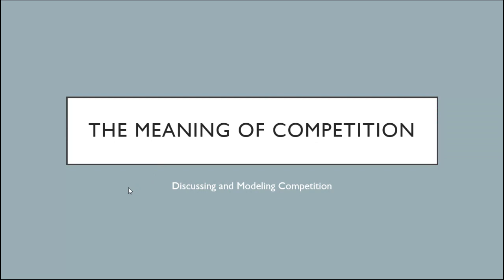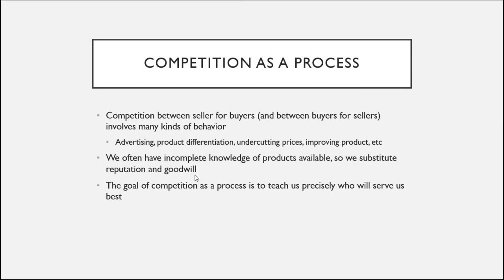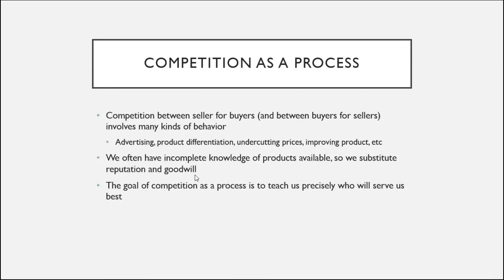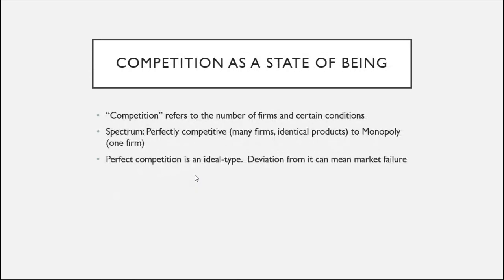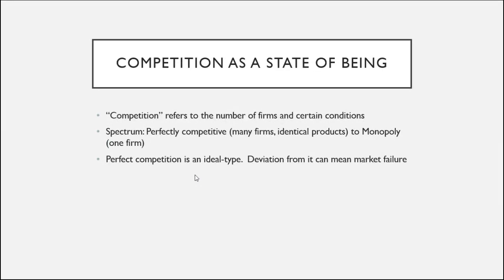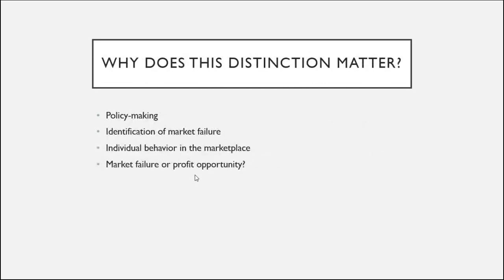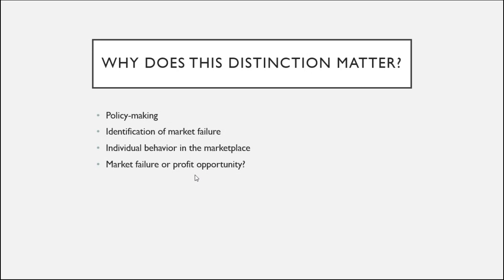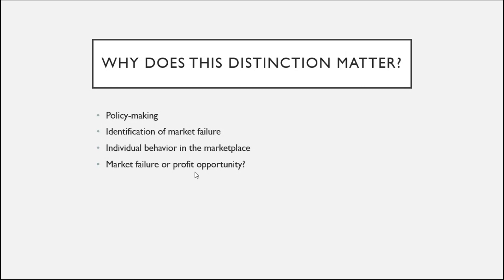The Meaning of Competition